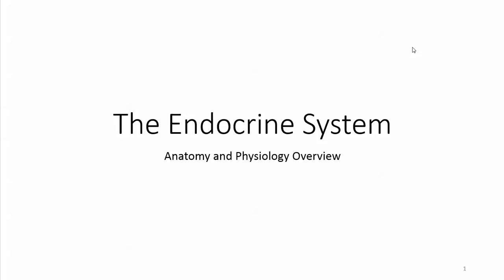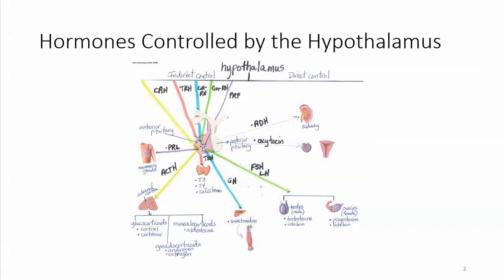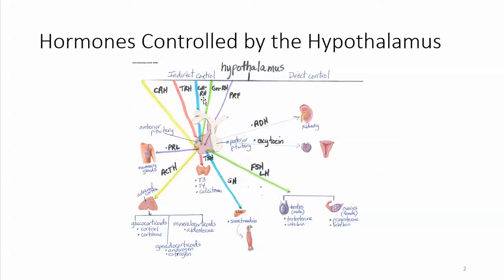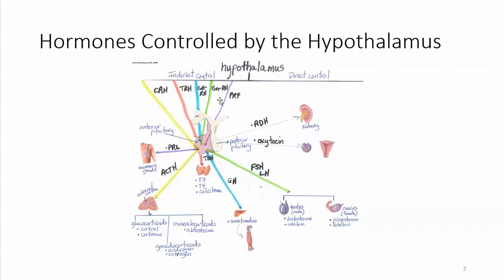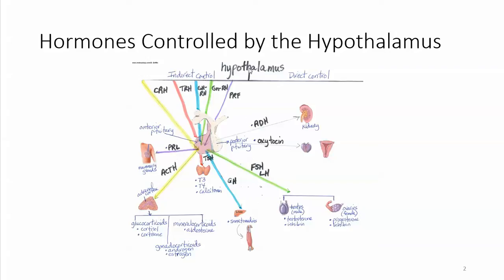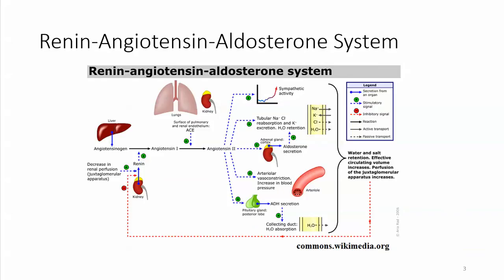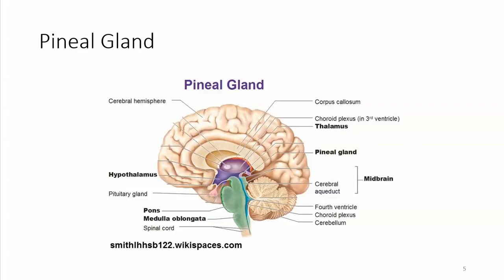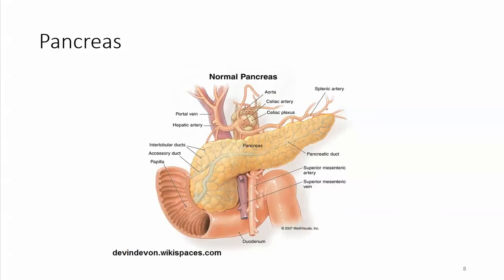The Endocrine System AandP 8716